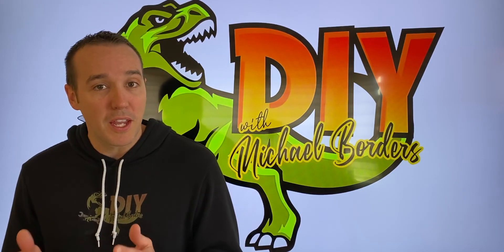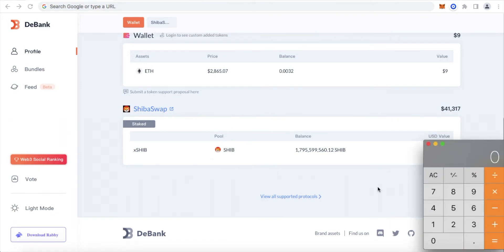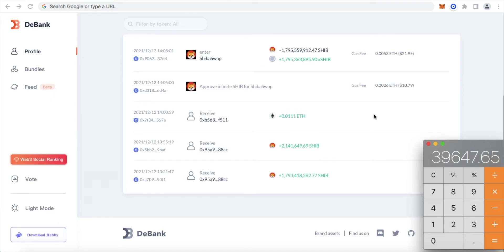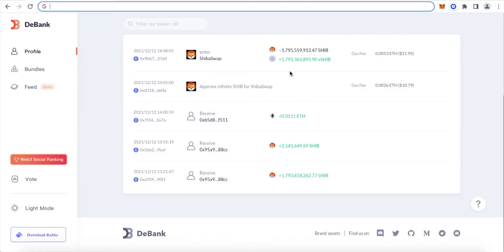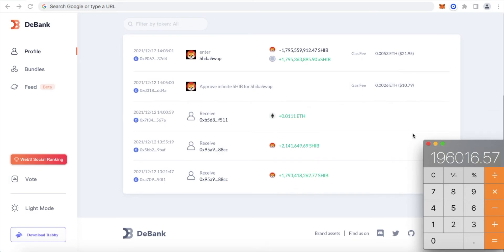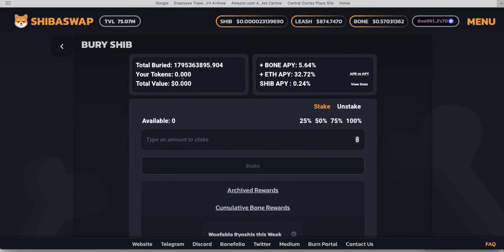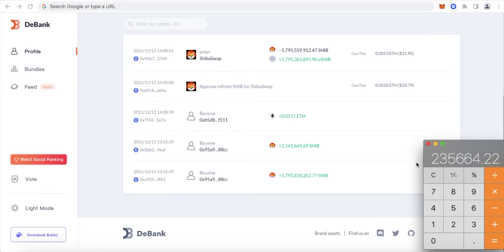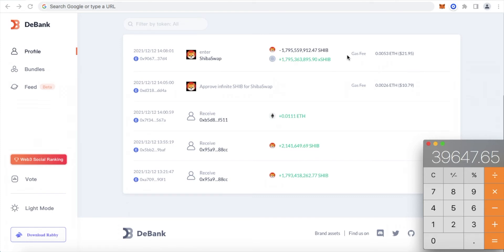🔥 How to see ShibaSwap “xSHIB” Shiba Inu token rewards on DeBank 🔥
1.  ShibaSwap staking rewards after 1 week

2.  ShibaSwap staking rewards after 6 weeks

3.  ShibaSwap staking rewards after 4 months